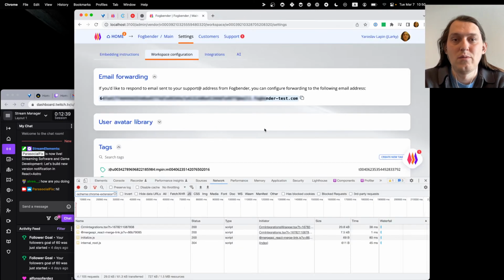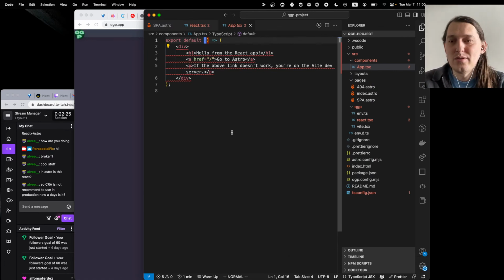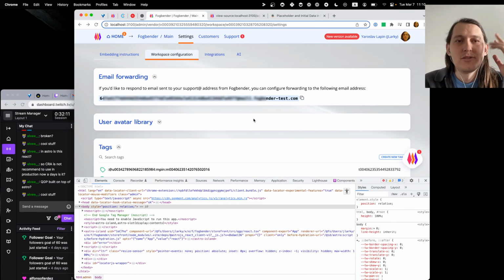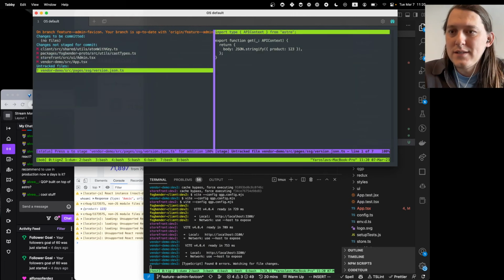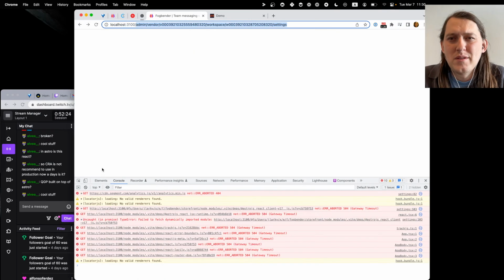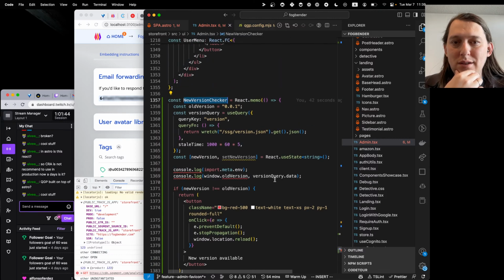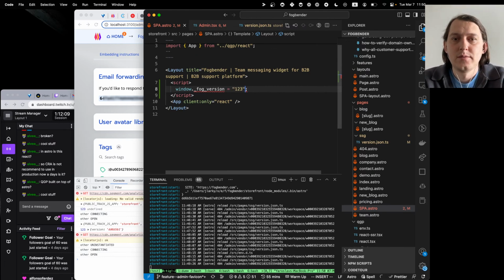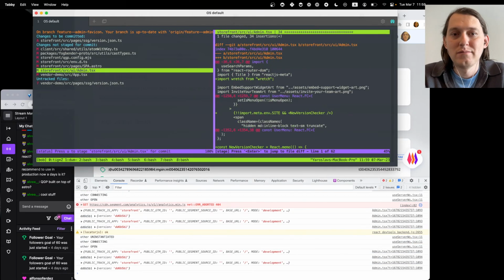Let's build new version notification in React+Astro